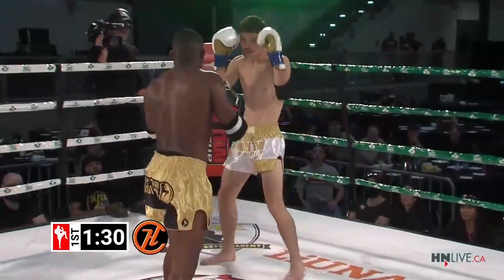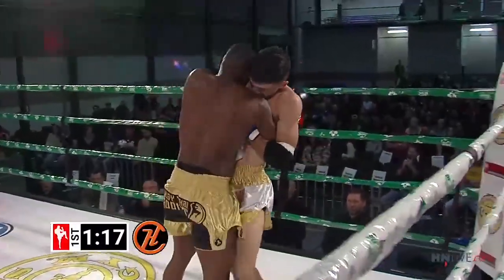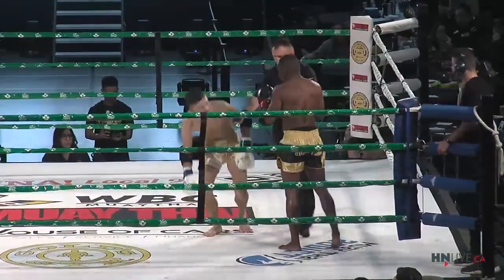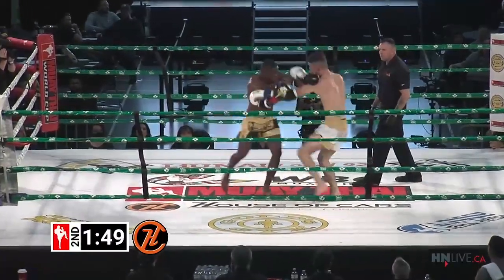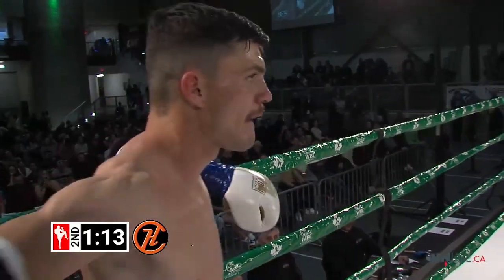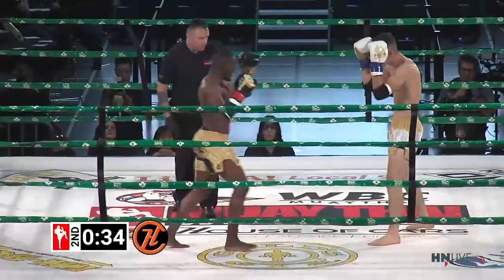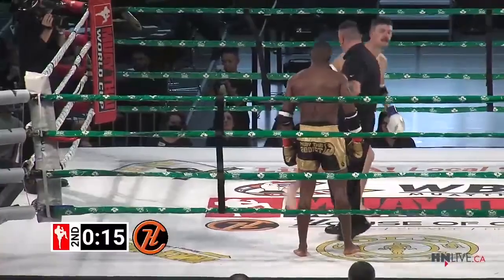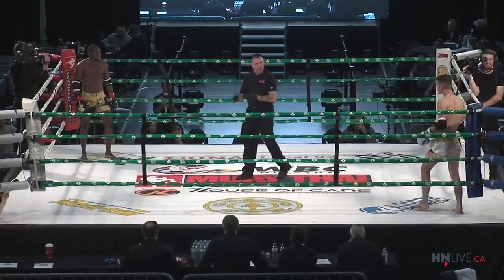MTWC 6: Abdoul Wafar vs Austin Henry-Maiale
Abdoul Wafar (Elite MA) battled Austin Henry-Maiale (Foundry Combat Sports) on Saturday November 5 at the Max Bell in Calgary, Alberta.